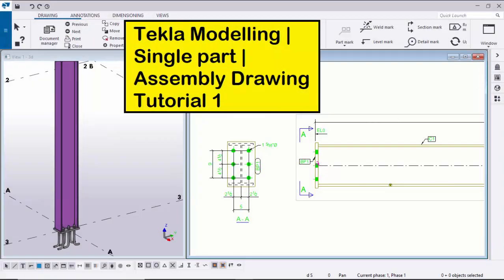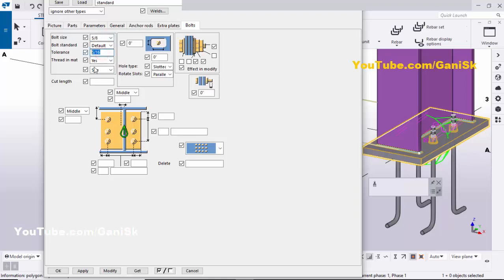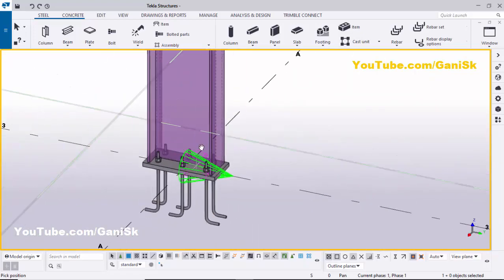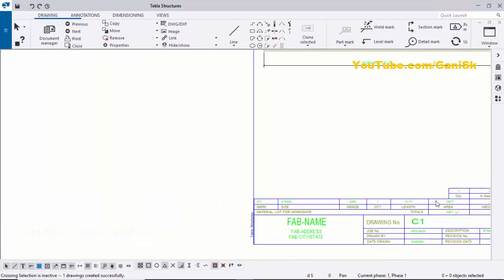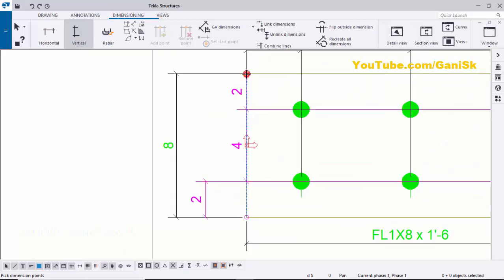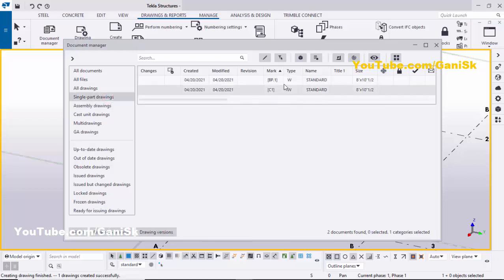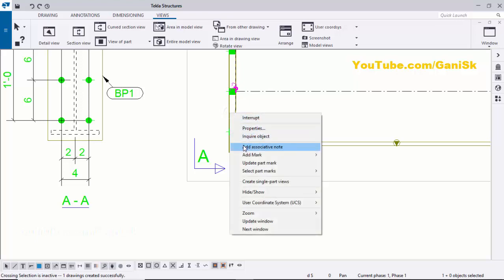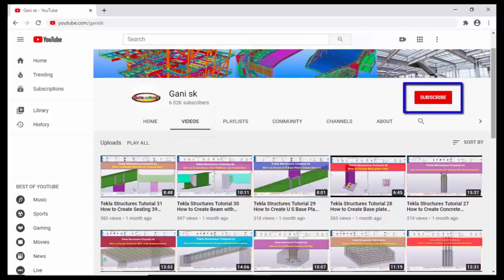Tekla Modelling | Single part | Assembly Drawing Tutorial 1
Tekla Modelling | Single part | Assembly Drawing Tutorial 1 @GaniSk